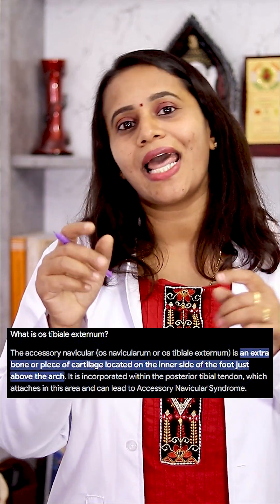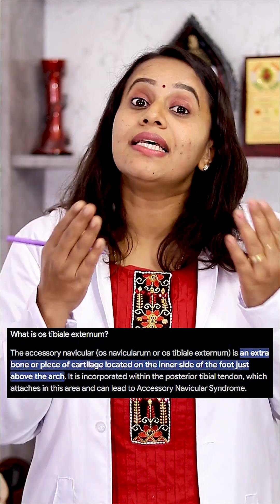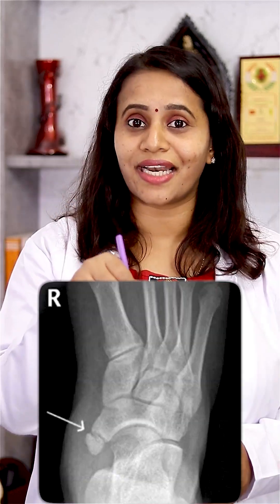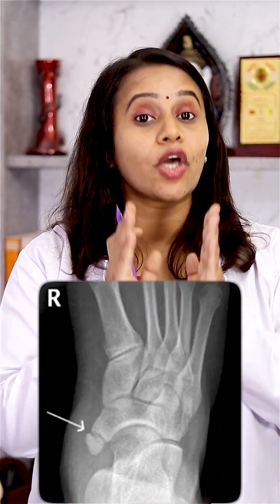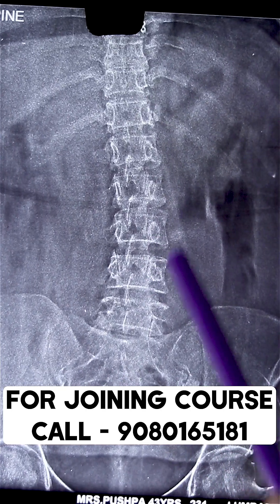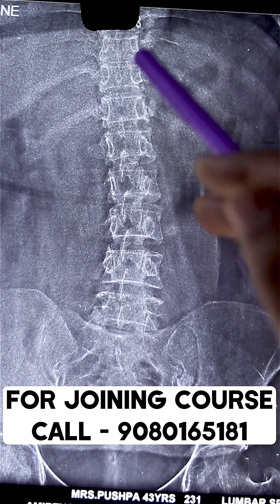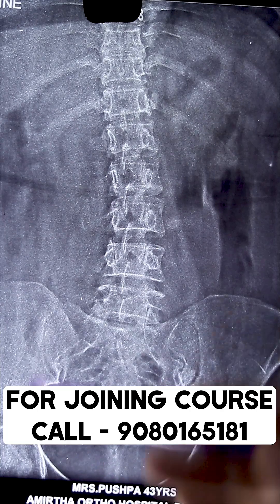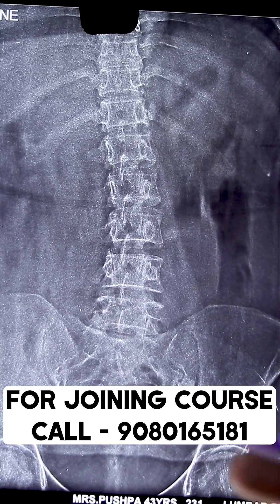Online course X- Ray reading for upper and lower limb. For joining the course call us at 9080165181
Online course of X- Ray reading for upper and lower limb. This course is specially designed for ayush doctors.